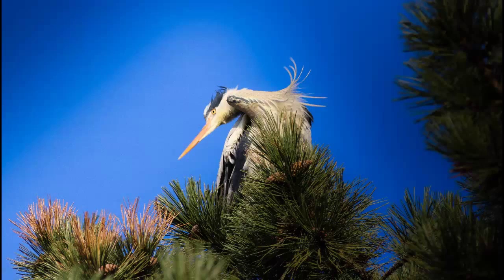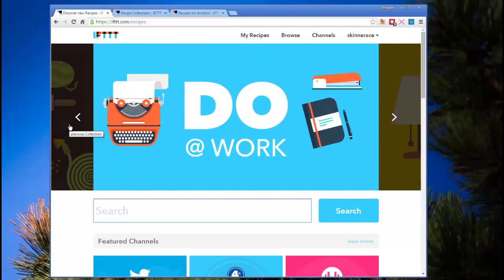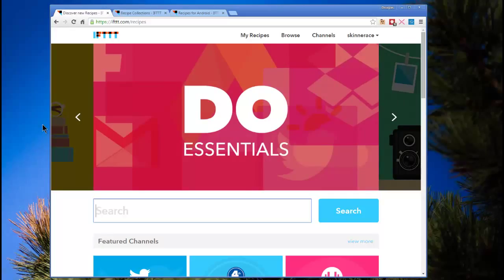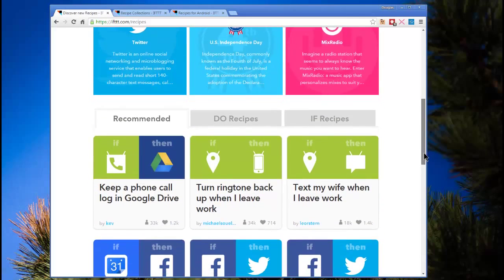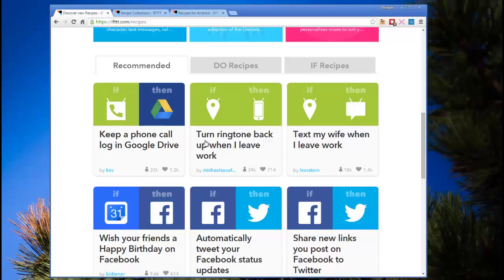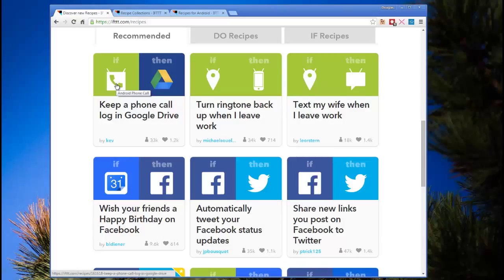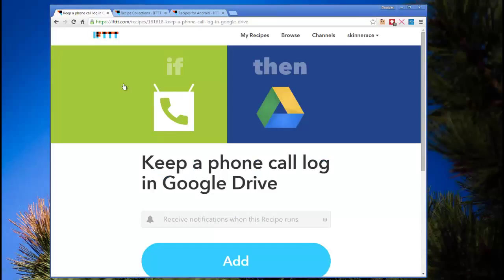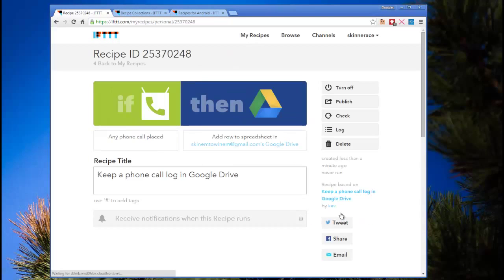Introducing IFTTT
What is IFTTT. If this, then that. To handle a set of tasks on

various sensors, cloud services, or computing devices you own.

Desirable when you want to automate notifications, or tasks.

Supposing you want to create a log of events, or use your smartphone

to collect information, or set up a communication task.

The IFTTT connectors are called recipes. Here are some examples

Groups of recipes with a platform in common are channels. Here are

three channels: Twitter, MixRadio, and U.S. Independence Day.

Why I use it is to create notifications or replicate data on a

separate cloud service provider.  In case a problem happens on one

service, I'll have a record on a separate service.

It's all about redundancy, business continuity, automation.  For

example, If I retweet someone on twitter, then automatically, IFTTT

records my retweet on a google docs spreadsheet.

Another example is if I receive a phone call on my Samsung Verizon

Android phone, then there will be a log of that call recorded on a

Google docs spreadsheet.